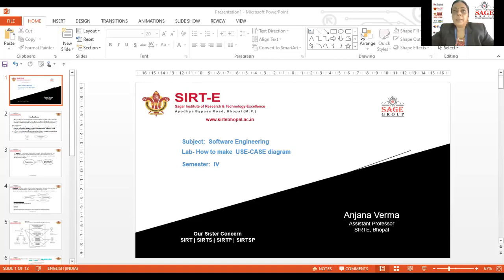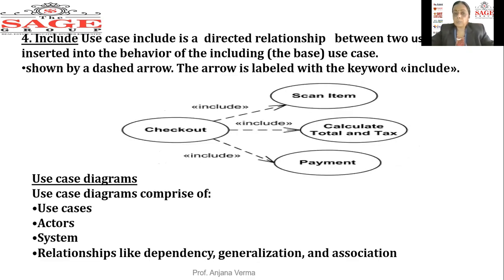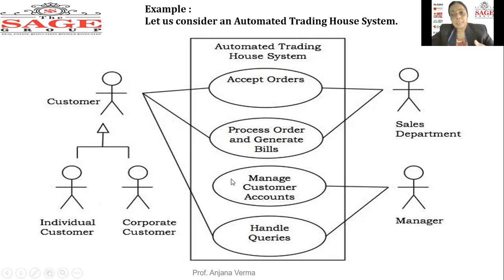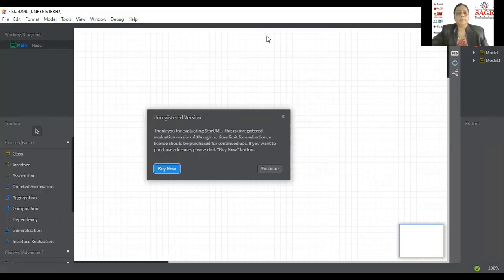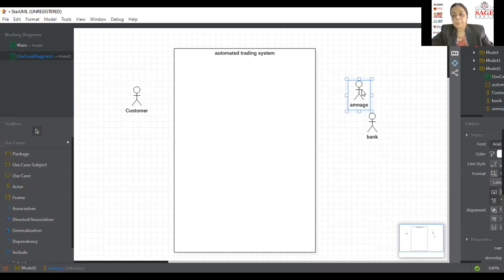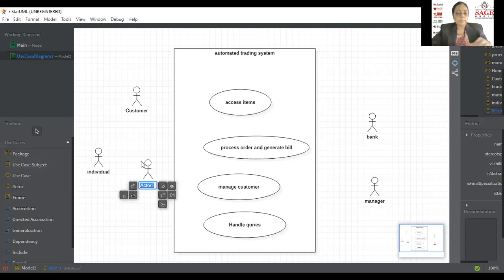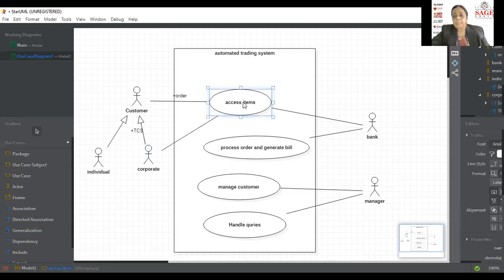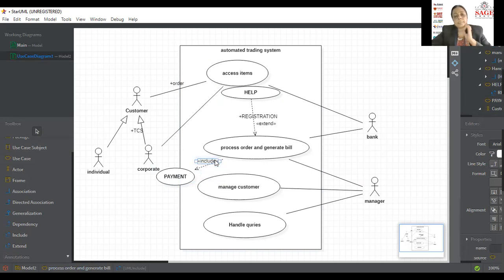HOW TO PREPARE USE CASE DIAGRAM | using STAR UML | Step by Step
in this video a use case diagram of Automated Trading System. We can create a use case diagram to understand the behavior of the software. Use case diagram is a part of the software design. In the use case diagram we have some tools to make the diagram. They are Actor, Use case, System, Relationship, include, exclude.